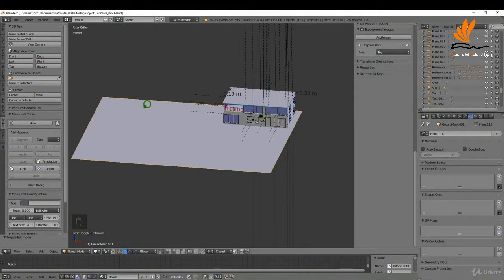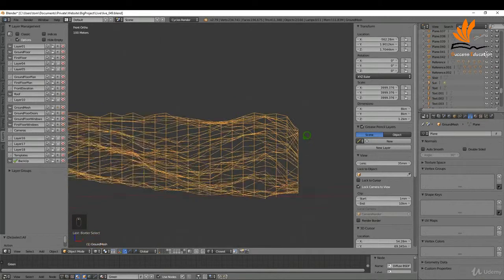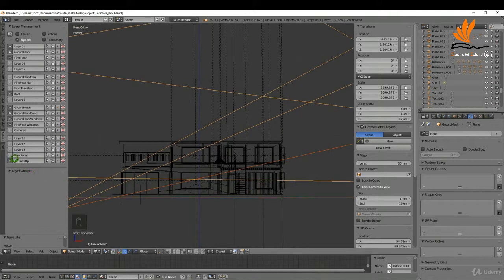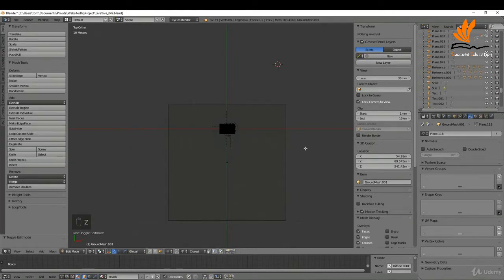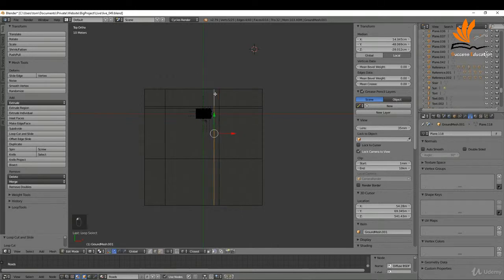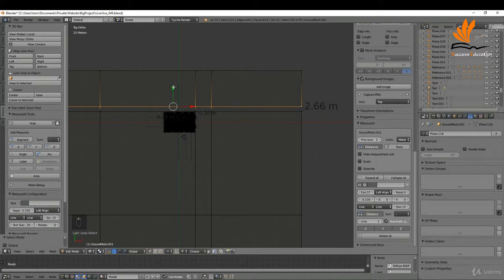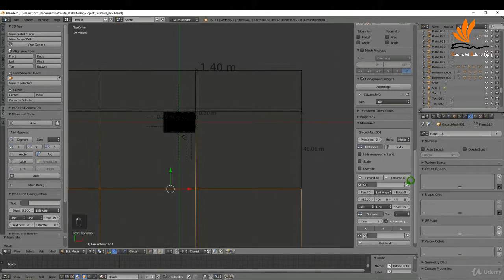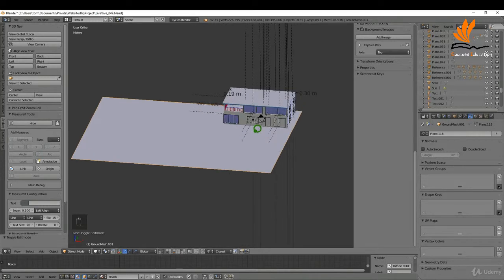1.43 Creating A Landscape | Blender | Success Education